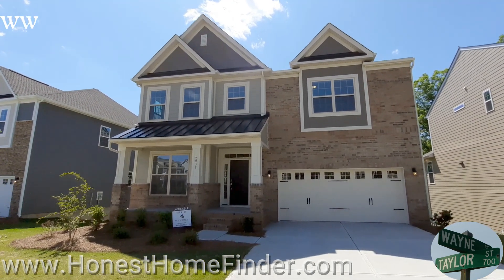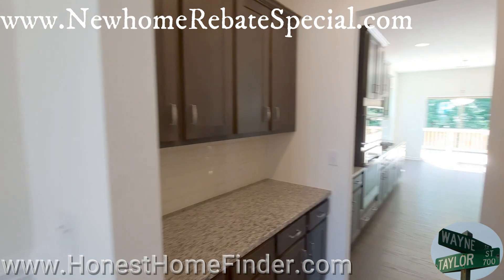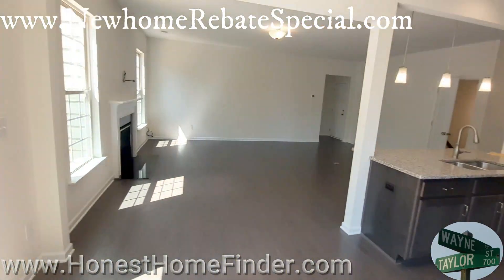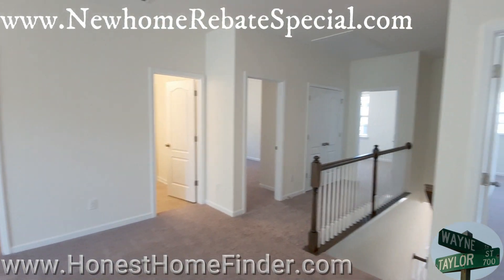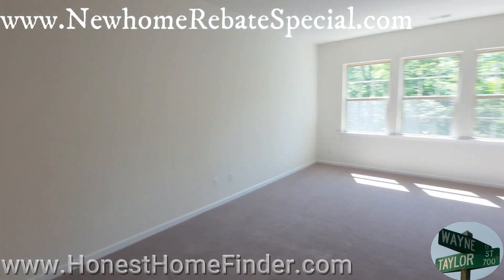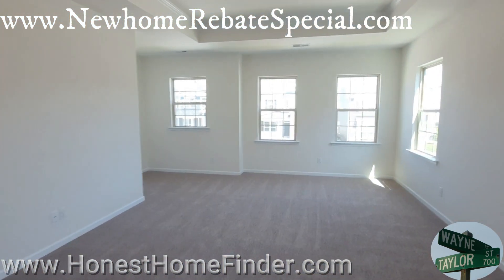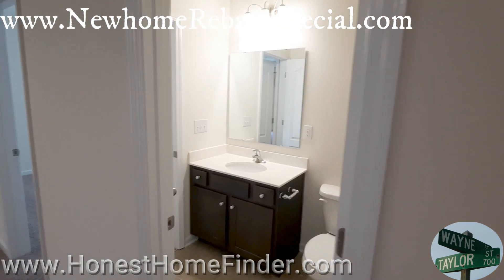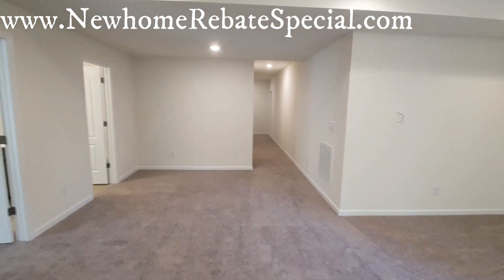Cameron Creek Tega Cay SC new homes from MI Homes. Basement available in a close out neighborhood.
MI homes is in the process of rapping things up at Cameron Creek. Only a few homes and townhomes left.

This the Fenmore plan.This video just happens to have a basement. Ignore it if you just want the regular Wakefield. (most floorplans have a degree of flexibility on how they are configured) guest suite. basement.

Realtor near me. Real estate agent near me. New homes near me.